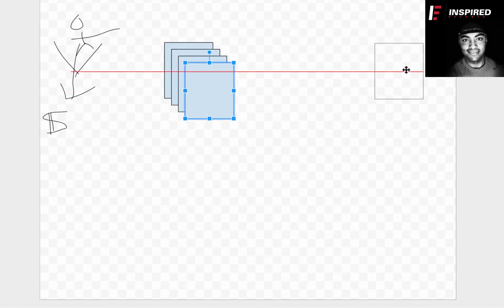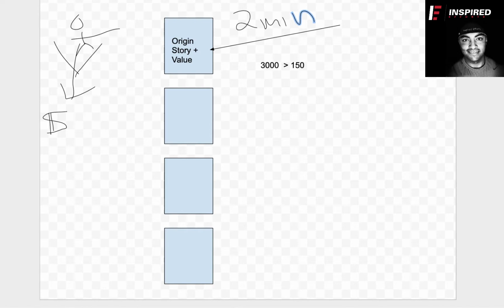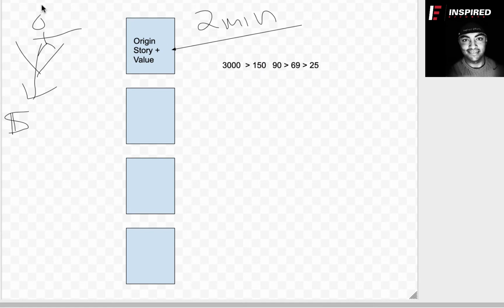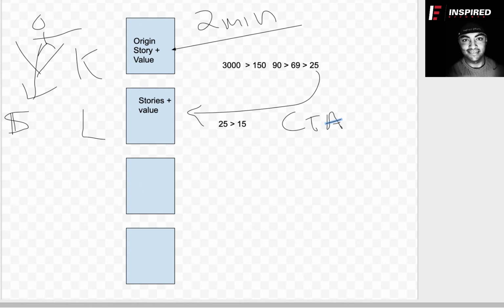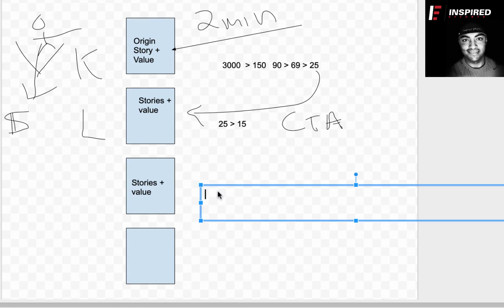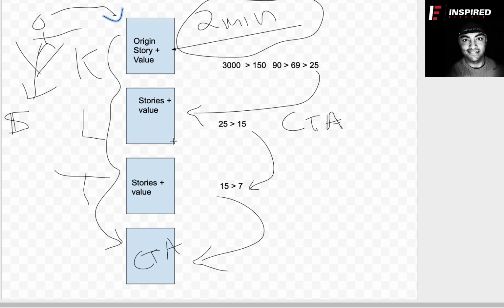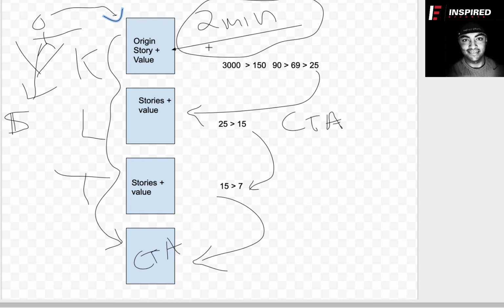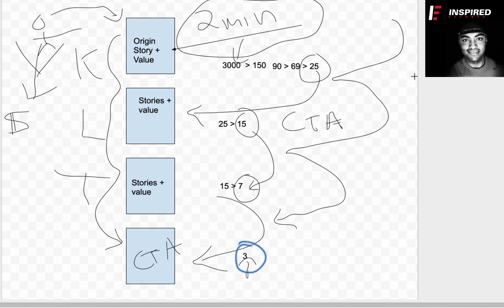Facebook Video Ads Secrets: Module 1 Video Sales Funnel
Thank you for tuning in! Keep living Inspired!

Want to get clarity on exactly what it is that you want and how to get it?

I'd love to connect with you on Social Media!!